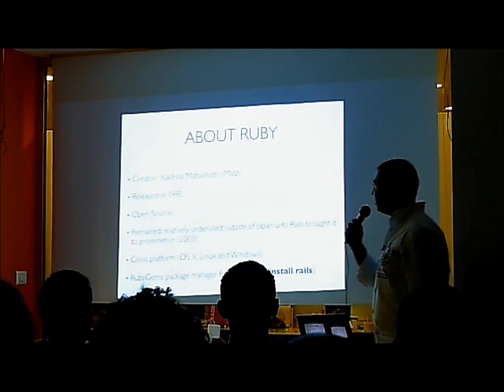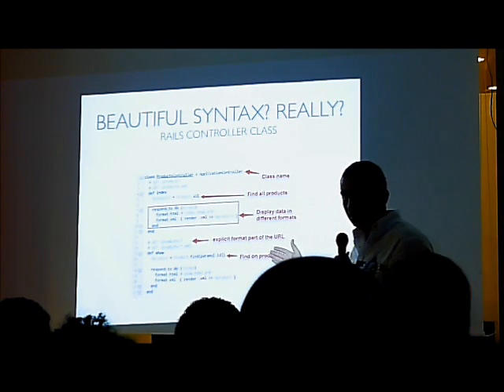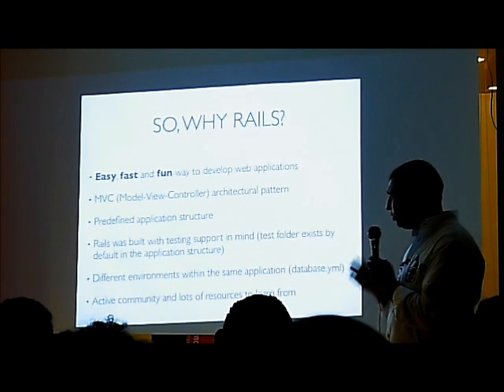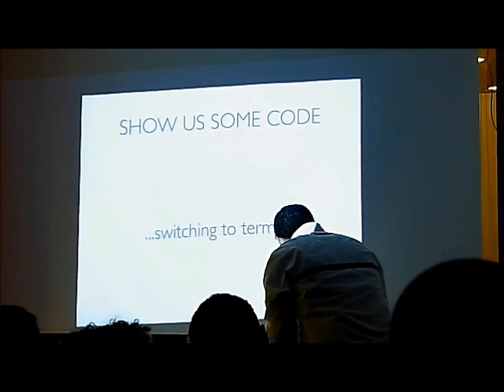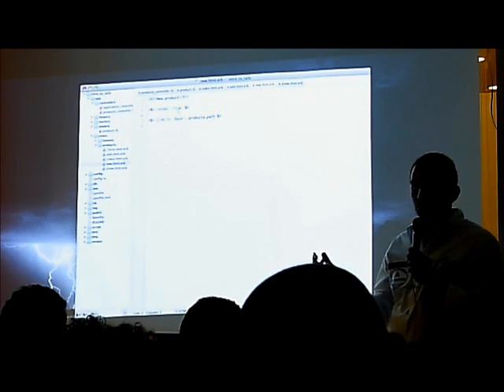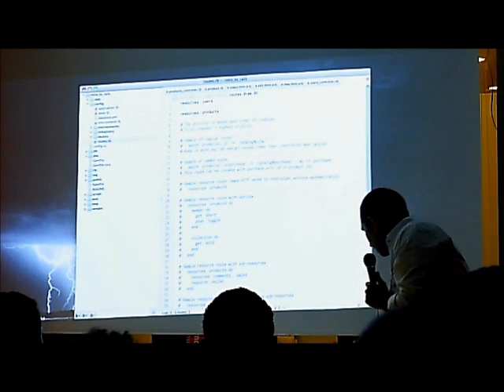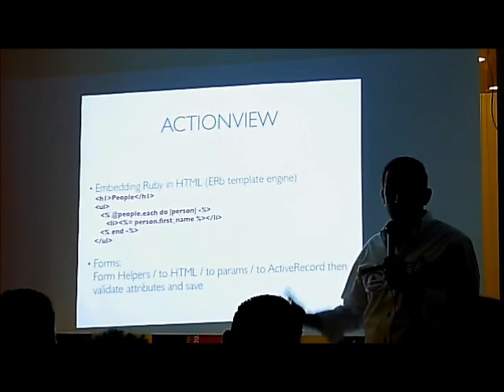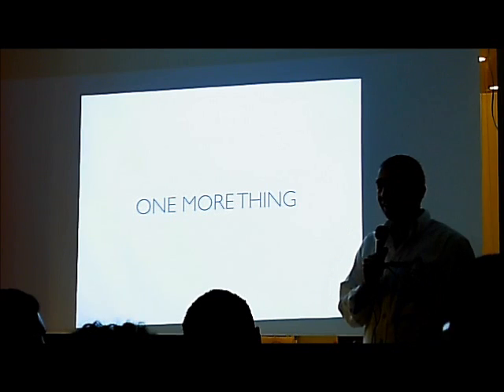Tech Ninjas Episode 1: Intro to Ruby on Rails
Seeqnce hosted a full house of developers, entrepreneurs and startup fans to watch Costa Nicolaou give a talk about Ruby on Rails.

As a master of Rails (we call his kind Ninjas), Costa took the audience through the MVC fundamentals of the platform, dived straight into code examples and gave real-world examples of why RoR is such an appealing framework to adopt.

Make sure you check out the great 30min Q&A session half way through the video!